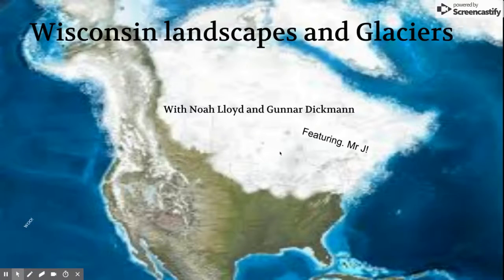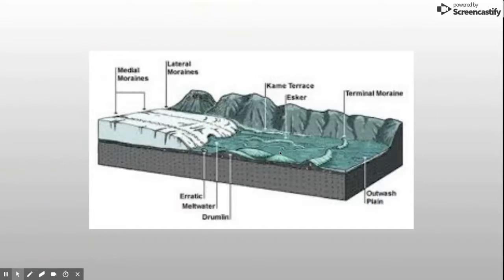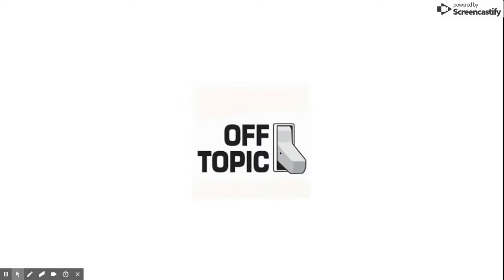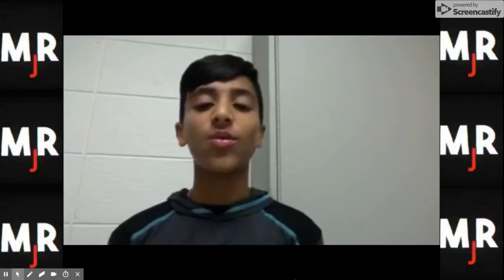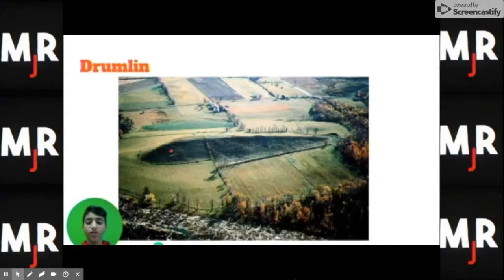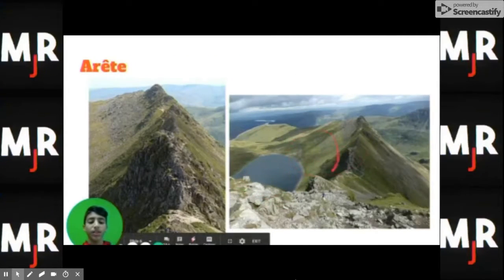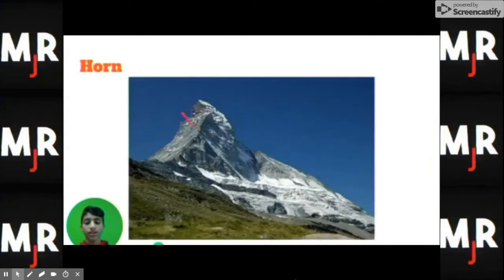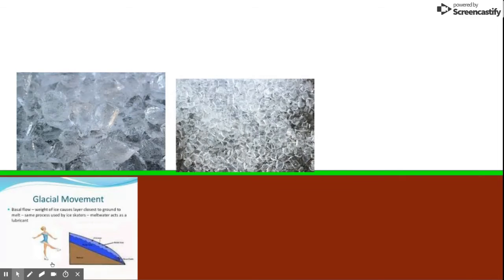Wisconsin Glacier and Landscapes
Student created video for class assignment